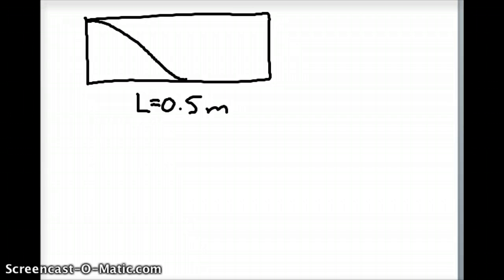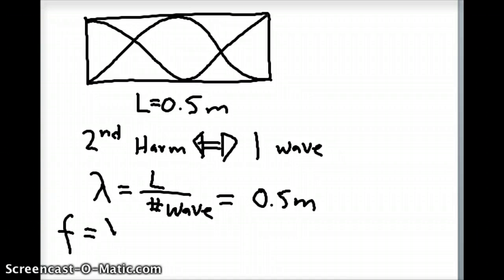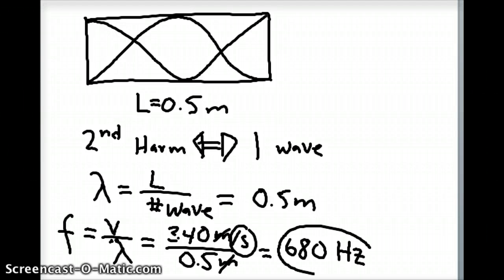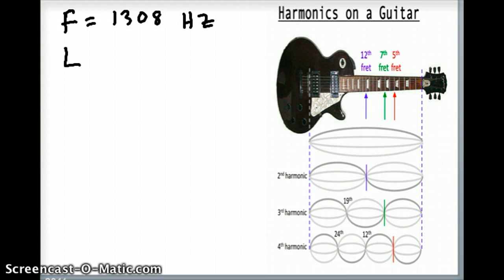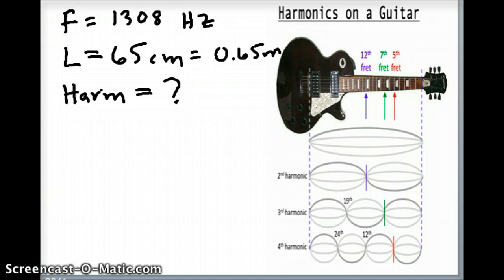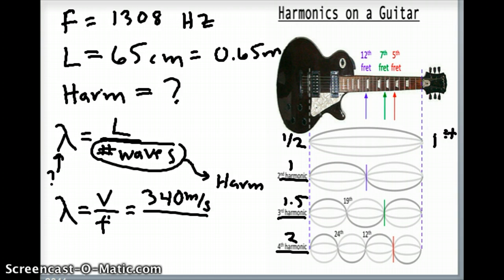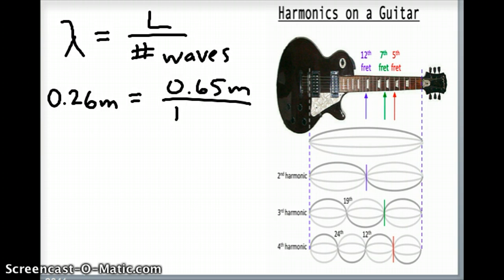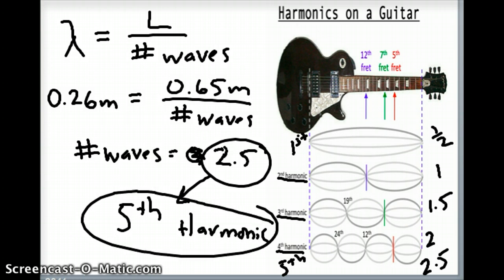Harmonic Problems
Solving for wavelength and frequency of a standing sound wave